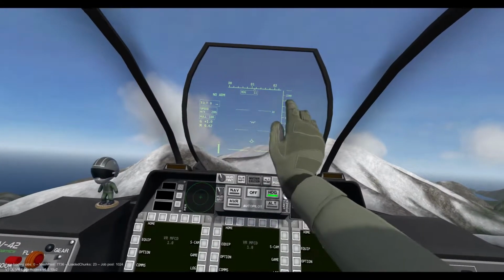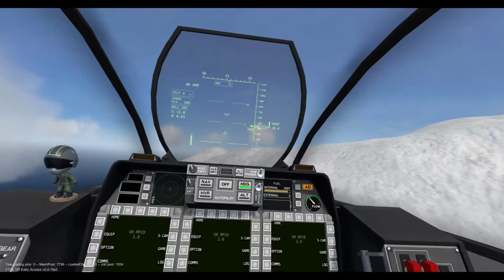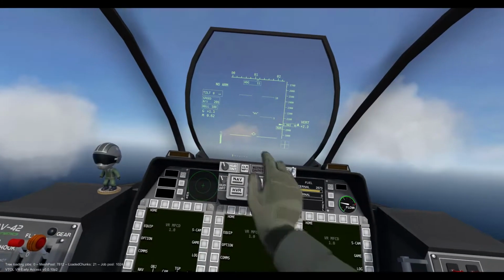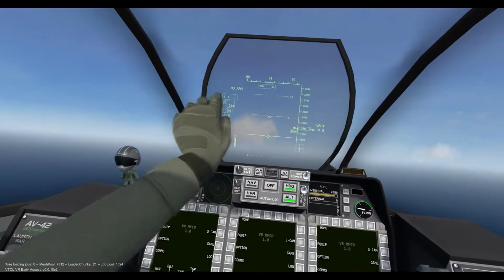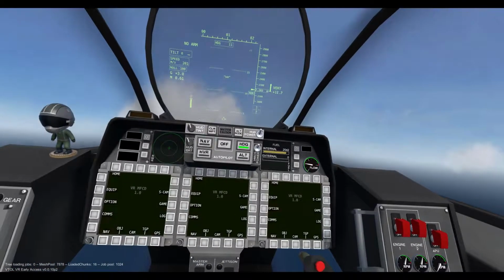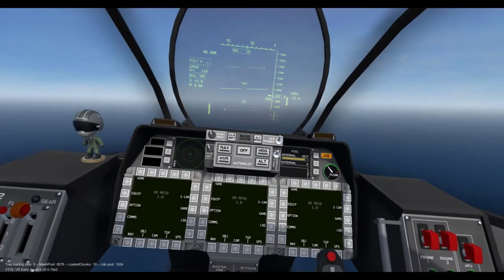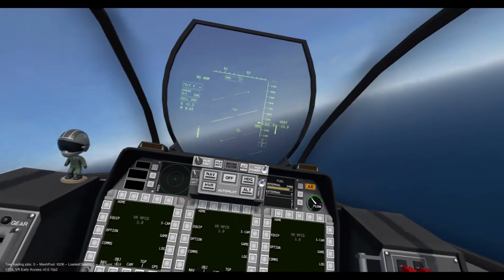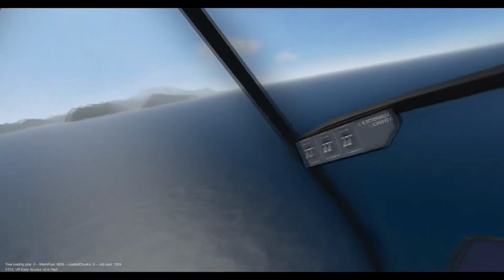[OUTDATED] VTOL VR Tutorial Nuggets: AV-42C HUD and Basic Flight [OUTDATED]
VTOL VR Tutorial Nuggets is a series of short tutorial videos, or "nuggets" about the ins-and-outs of the VR game, VTOL VR. In this video we are being introduced to the AV-42C VTOL aircraft, and to the tutorial series.